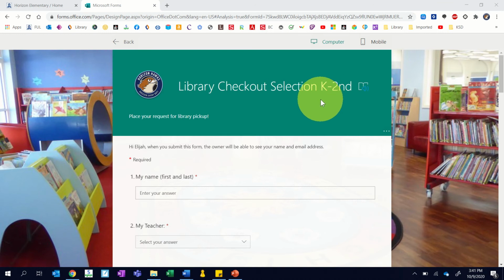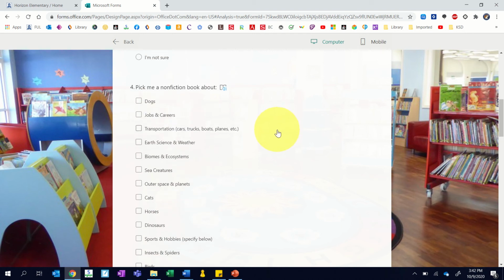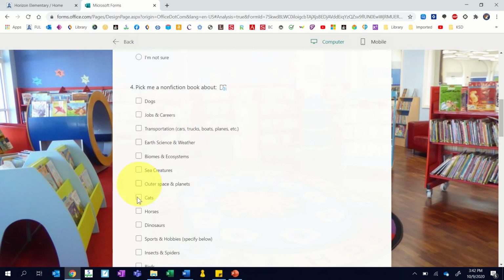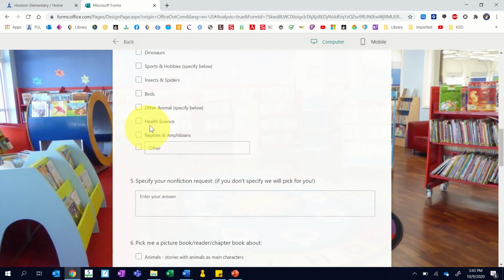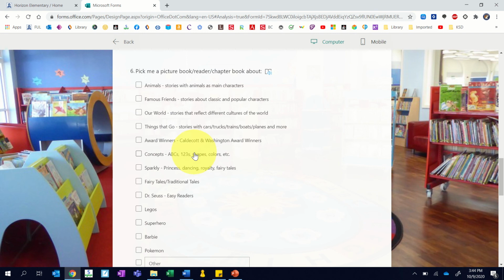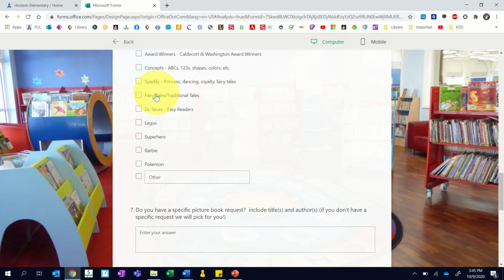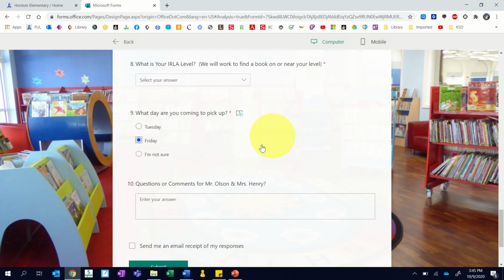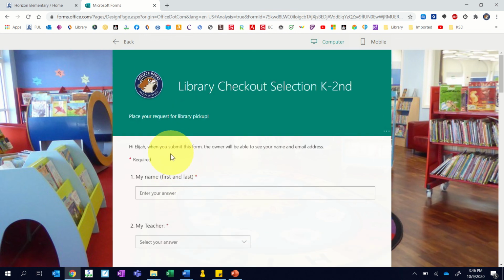How to use the library checkout form for K-2nd Grade